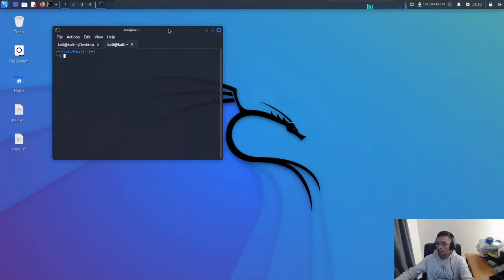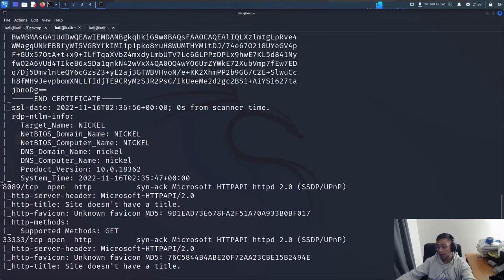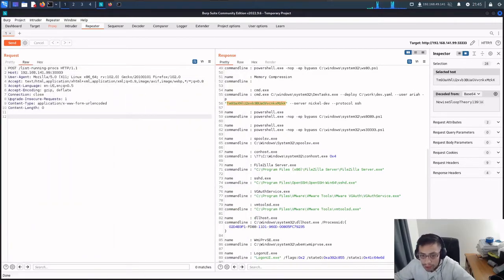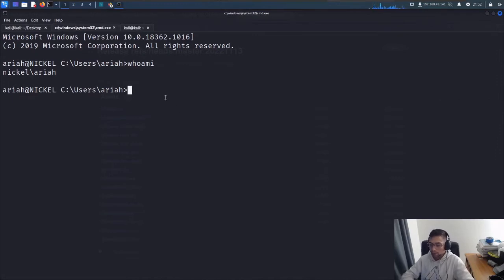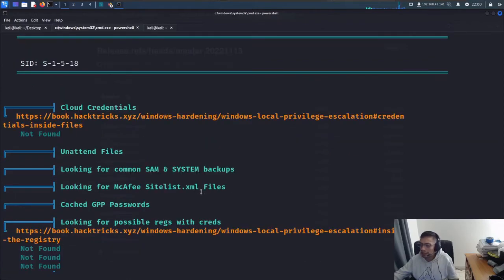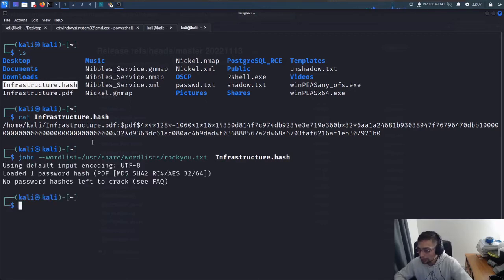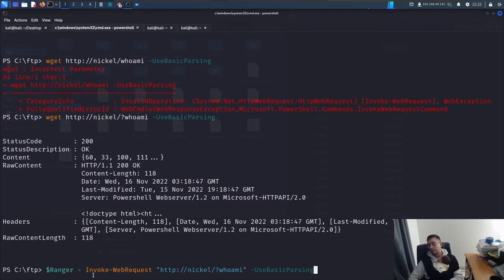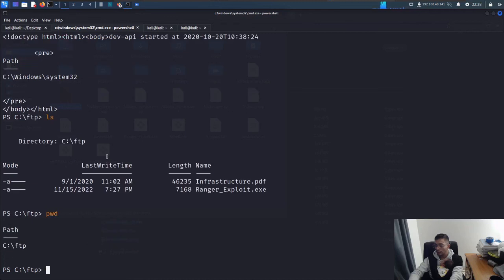OSCP Prep Box 3 - Nickel - Windows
# Reconnaissance